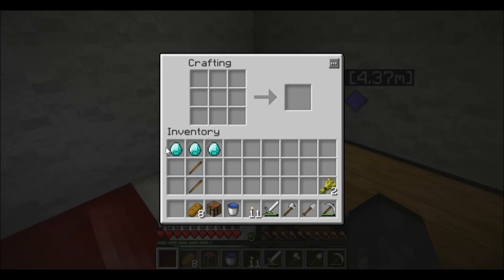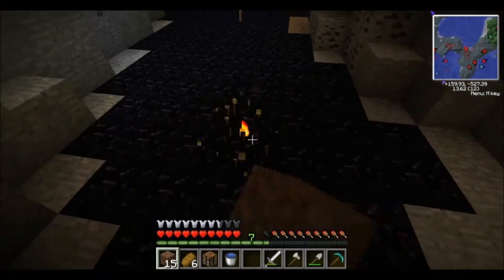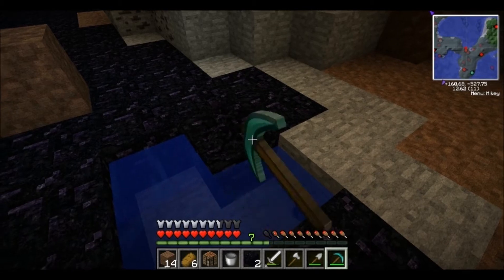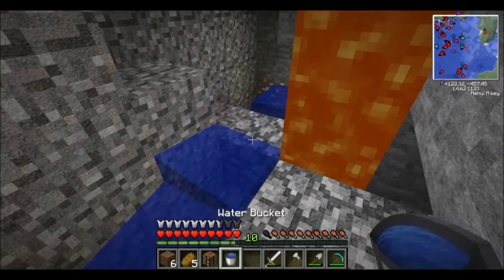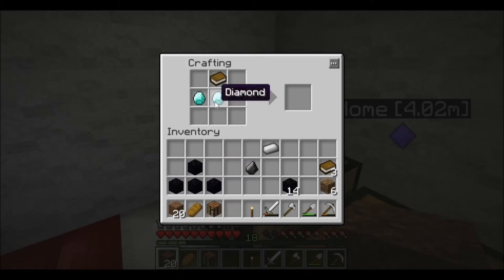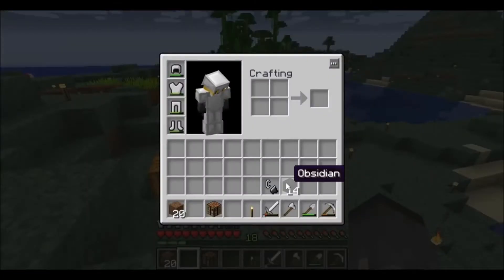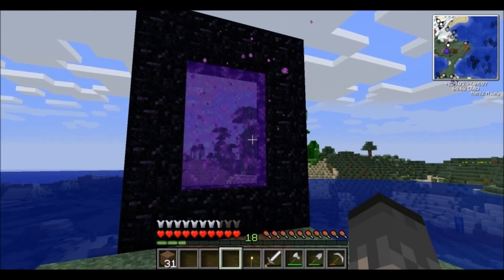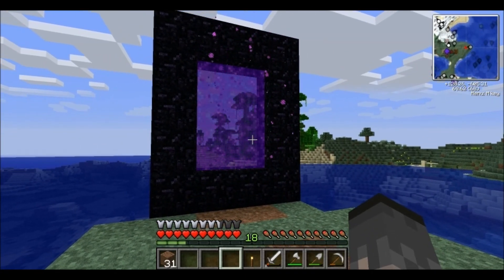Minecraft Tutorial Series: e06: Obsidian Mining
Today's episode gives you all the information you need to to mine and build with obsidian.